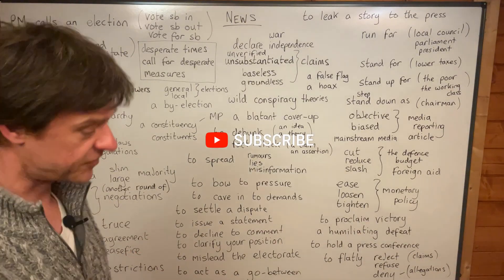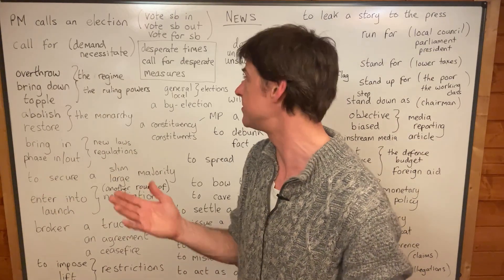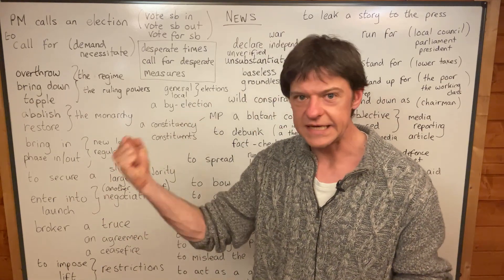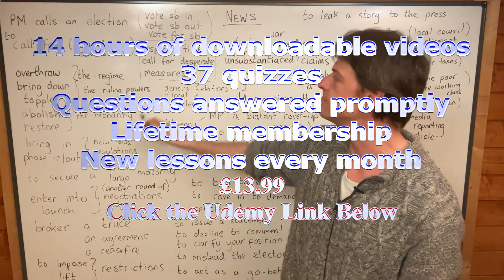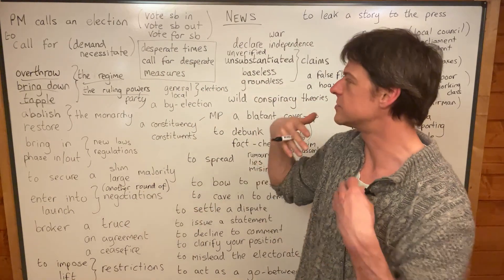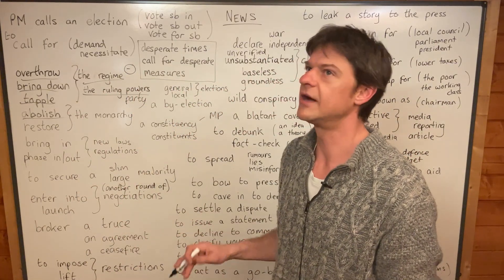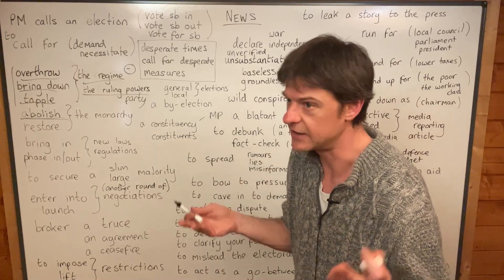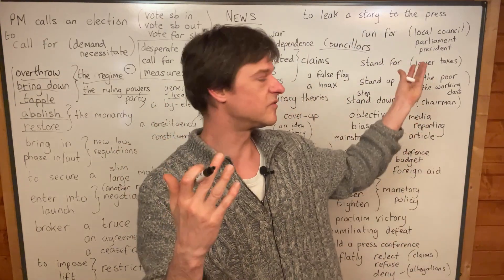News (MASTER VOCAB - £13.99)